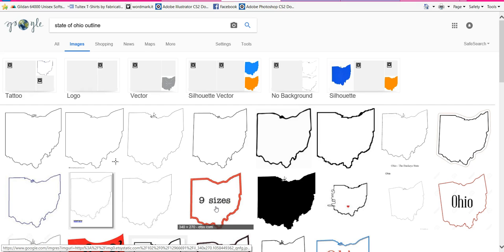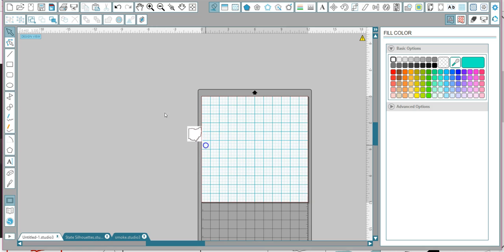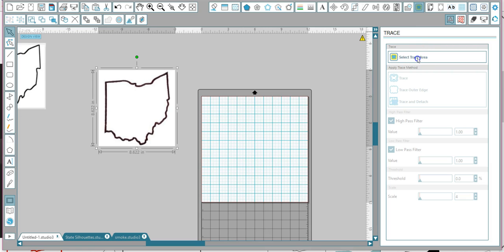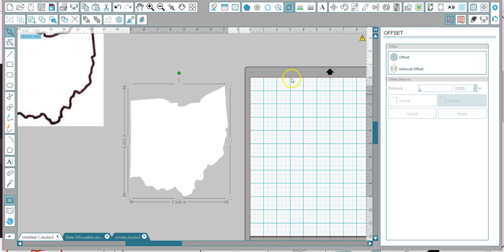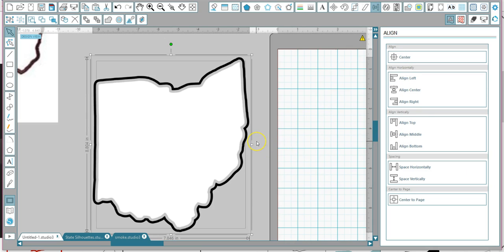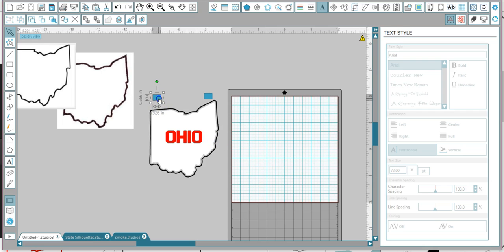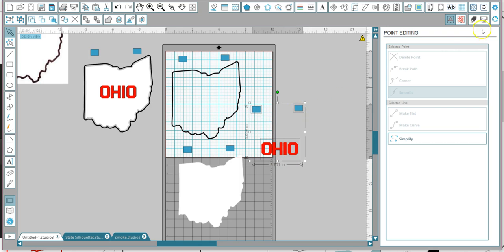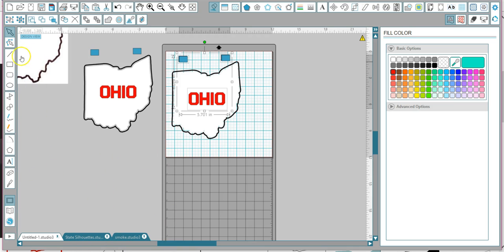How to create basic design & outline in silhouette cameo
Tracing a picture and using compound paths to make outline.. and add registration marks.